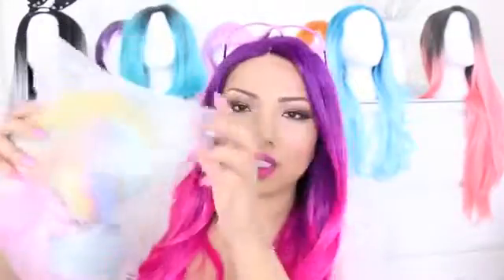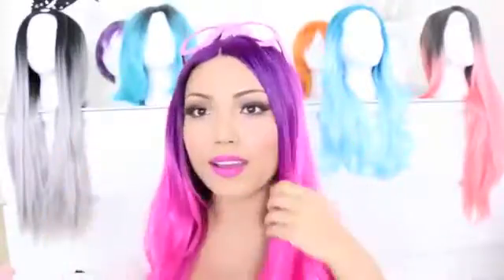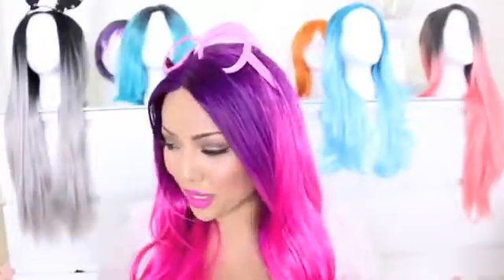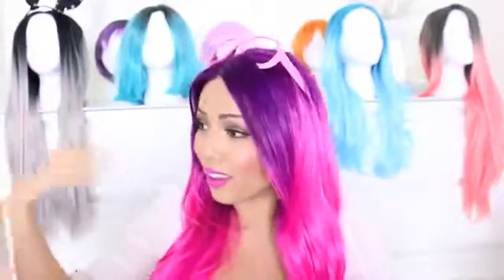good synthetic wigs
How to Protect and Care for a Wig

Wigs: an investment. You wouldn't just pay a couple hundred to a cuople thousand dollars

for nothing,would you?
Step1
  When you need to comb a wig, be gentle. Do not use regular brushes, and if you can, only

Step2
  While you're sitting at home, take it off and put it on a wig stand. The stand will help

keep its
shape and taking it off your head takes away from your own tugging and pulling hairs out.
Step3
  After washing a wig, do not shake it in a towel. Be careful and dry it piece-by-piece.
This makes sure that strands of fibers don't fall off. Also, never style your wig while

it's wet.
Step4
  After saturating your wig in water, squeeze it dry. Don't wring it or the base of your

wig
Step5
  While washing your hair, never use shampoo meant for natural hair.Even though normal

conditioner is OK,
Step6
  You can condition your hair every couple weeks or so, to keep it shiny and soft.
Make sure you don't do that every day and be sure to rinse it all out or it could lead to

Step7
  Only wash your wig after wearing it for 25 times. If you do this daily or even weekly,
it can lead to your wig looking less realistic and falling apart.